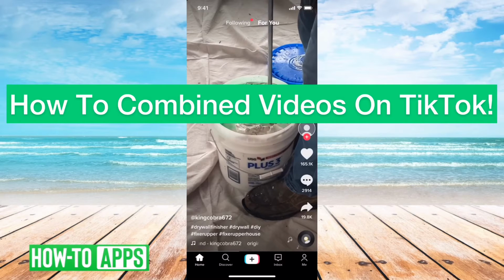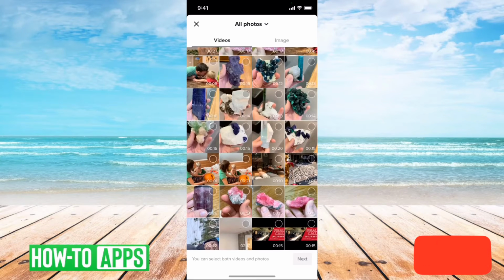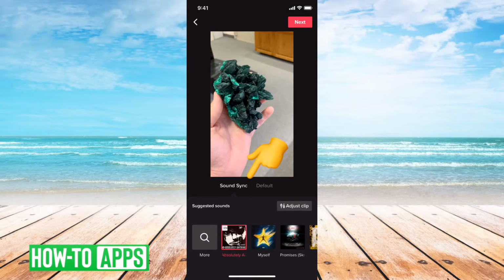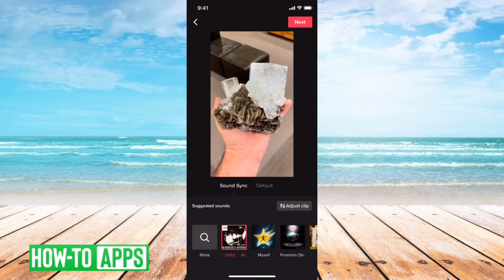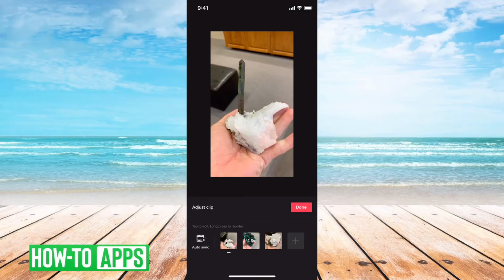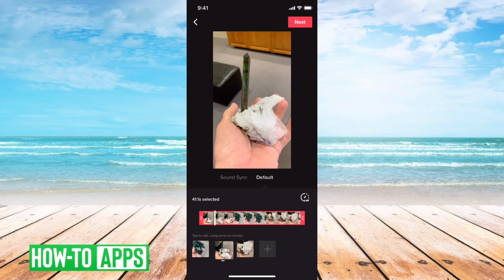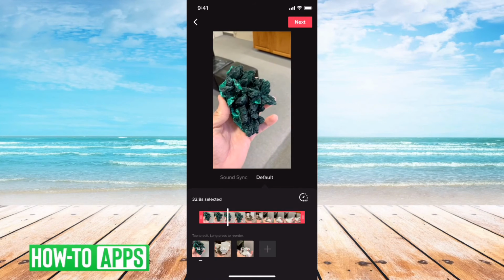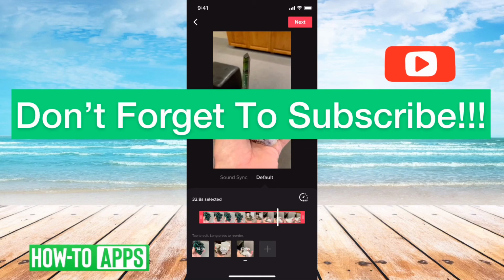How To Combine Videos On TikTok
TikTok allows you to combine multiple videos into one TikTok video. In this tutorial, I'll walk you through how to combine two or more videos on the TikTok app. You can trim each individual video to the exact length you want, adjust which part of the clip is included, and also rearrange or reorder the videos to show them sequentially. By including multiple videos you can add some cool effects to your final TikTok that isn't possible with just one video. Of course, you can always add pictures on top of the videos afterward if you want to combine both videos and pictures to make one awesome TikTok.